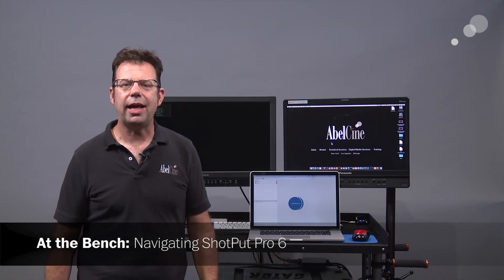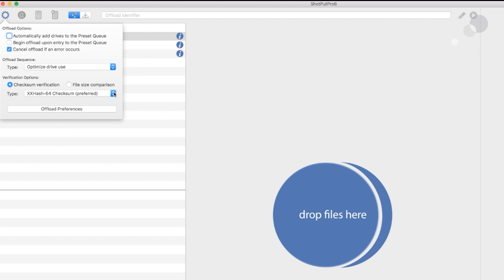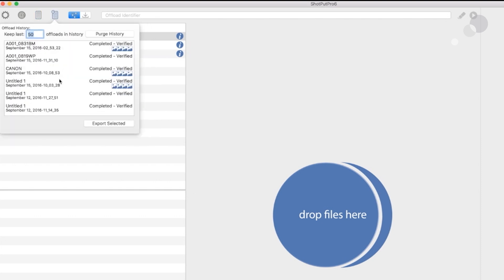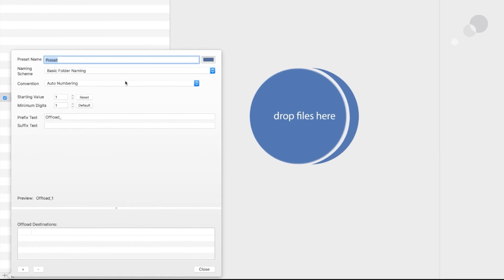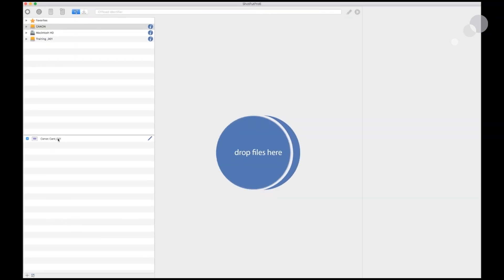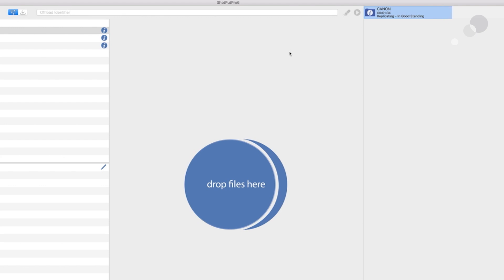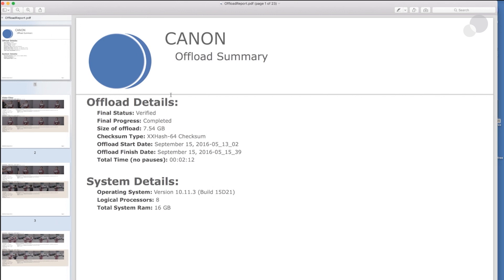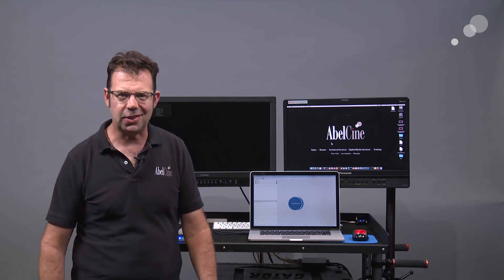At The Bench: Navigating ShotPut Pro 6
Imagine Products has released V. 6 of ShotPut Pro. Those of us familiar with ShotPut know that it is one of the most important tools in modern digital imaging. ShotPut insures that the content of our media cards is offloaded to a destination drive. It upholds the first commandment of media offloading: Thou Shall NOT Drag & Drop.

In this blog Ian will take you through the major updates of this program including  a selectable user interface. It is now possible to only offload selected clips versus the entire contents of a card as in prior versions. The offload process can now be paused and resumed. PDF reports are possible complete with frame grabs.